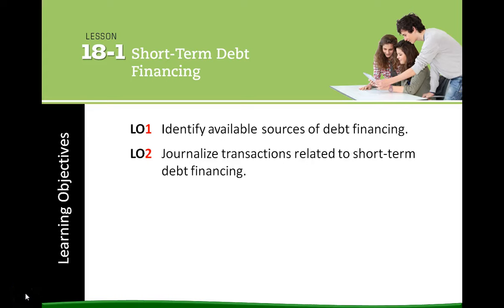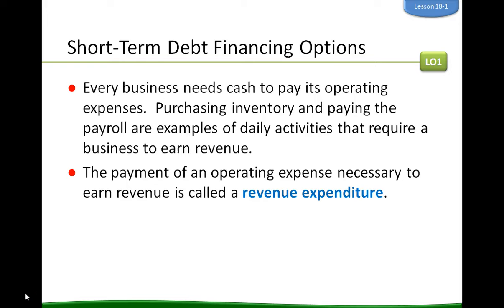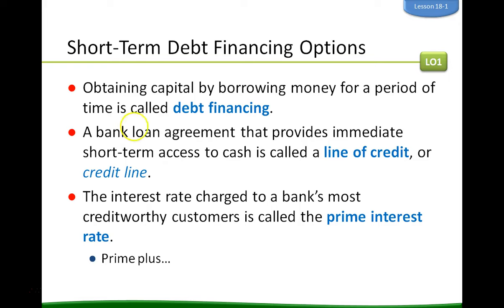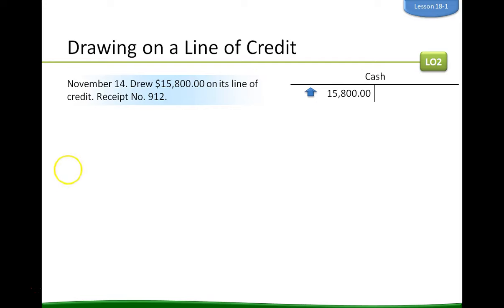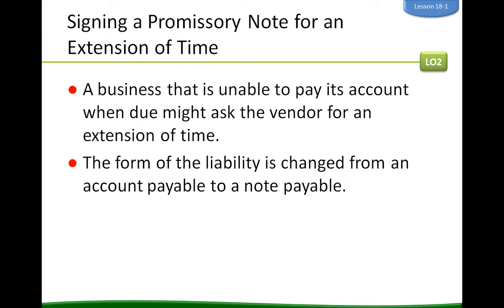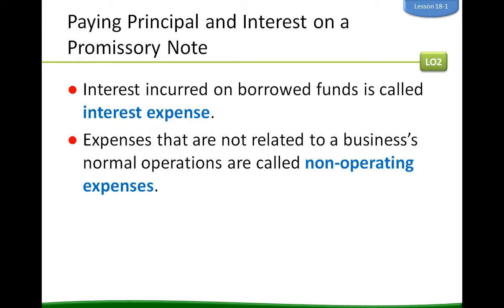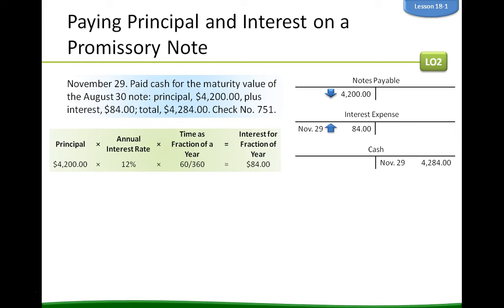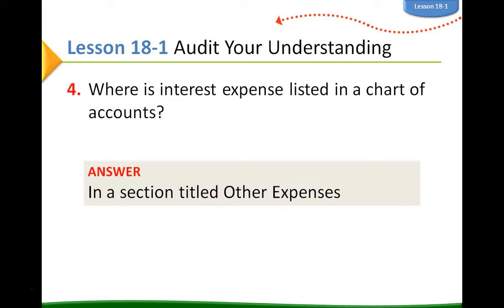18.1 short term debt financing